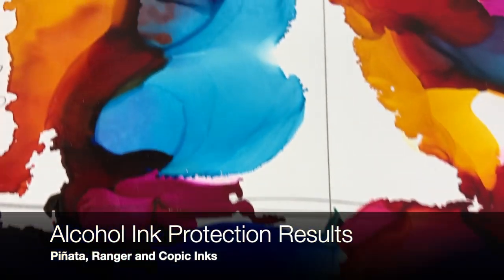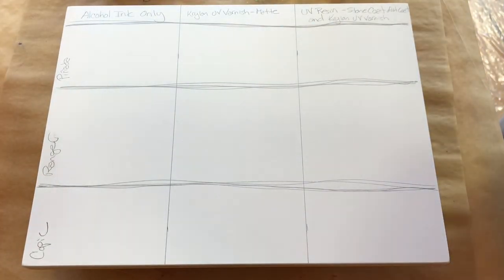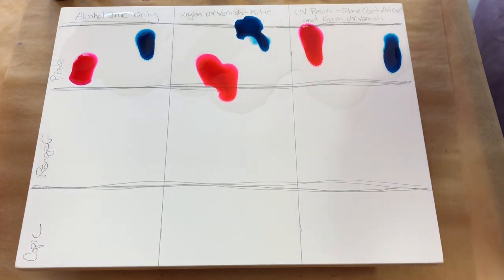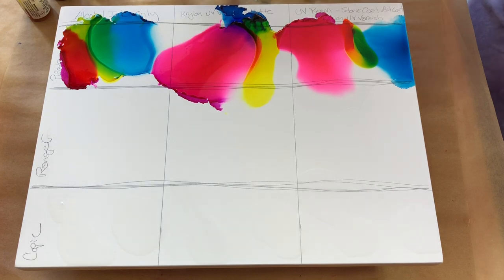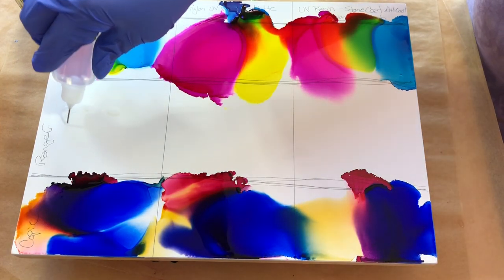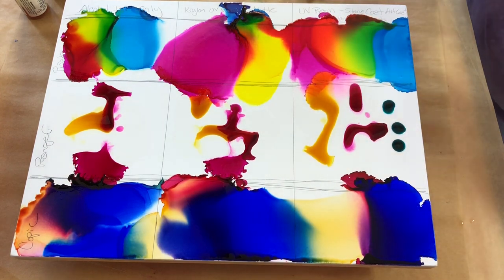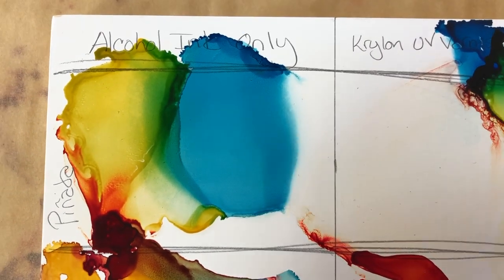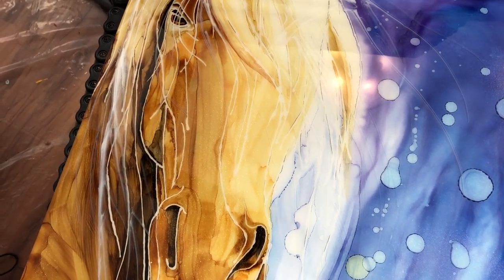Alcohol Ink Basics | Lightfast Test THE RESULTS | 127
Howdy Howdy. This is Clara Lawrence. Alcohol Ink Basics 101 – Lightfast Test The Results. After 3 weeks in the harsh Texas sun, how did the UV protection do for our Alcohol Inks. Remember the inks I used are known not to be lightfast. Links are below for products used.

YT100 Challenge – 1 video a day for 100 days. Starts July 15
As always, the colors names and resin will be shown at the end of the video. Just pause the video and jot down your favorites.